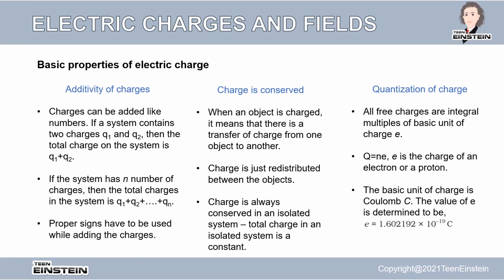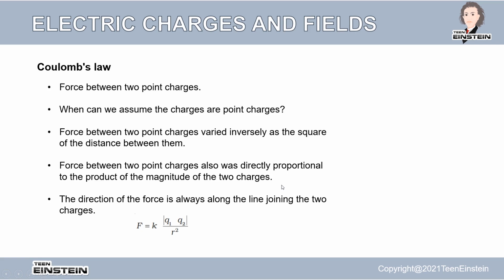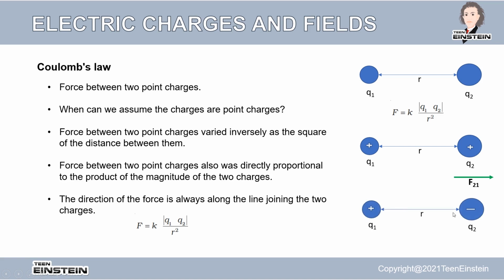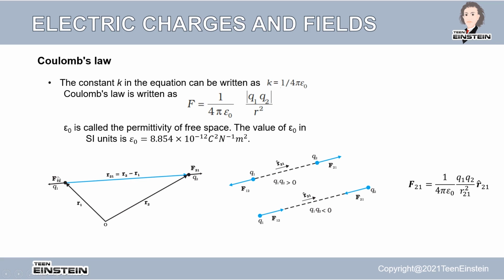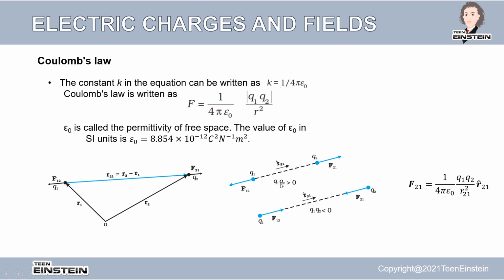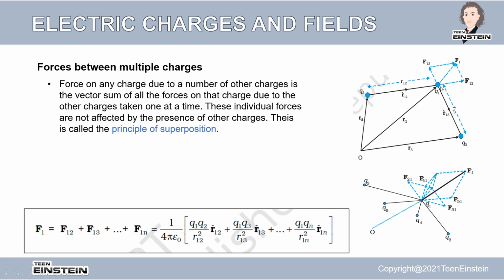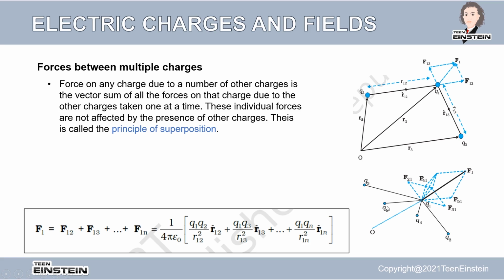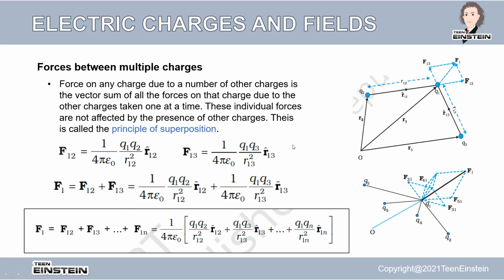TeenEinstein | electric charges and fields | coulomb's law | class 12| CBSE | NEET | IITJEE| physics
addivity of charges
conservation of charges
quantization of charges
coulomb's law
force between two-point charges
When can we assume the chargers are point charges?
force between two-point charges varied inversely as the square of the distance between them.
force between two-point charges also was directly proportional to the product of the magnitude of the two charges.
The direction of the force is always along the line joining the two charges
electric field
principle of superposition
physical significance of electric field
electric field lines
electric Flux
electric dipole